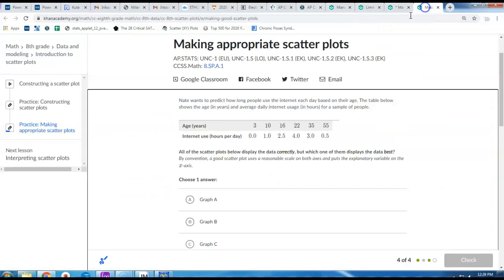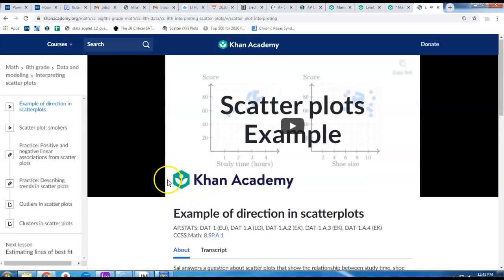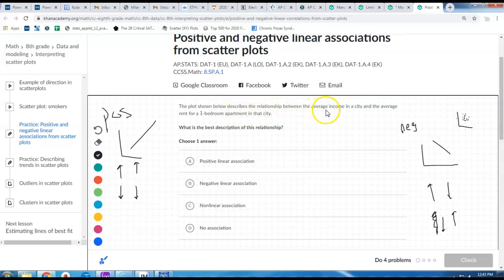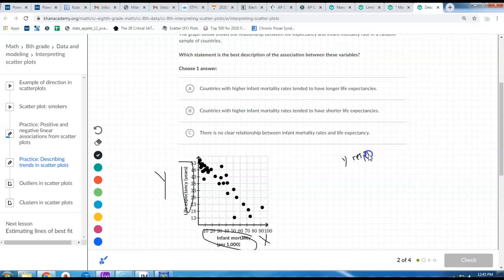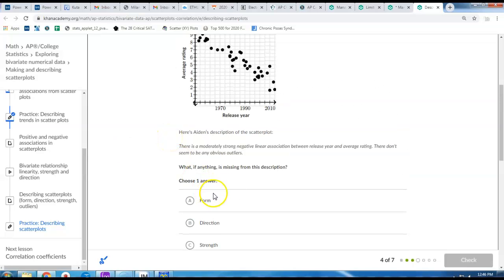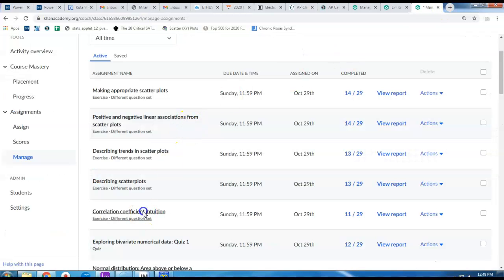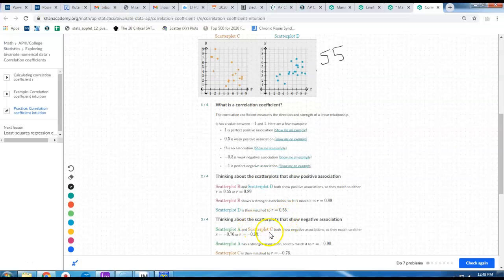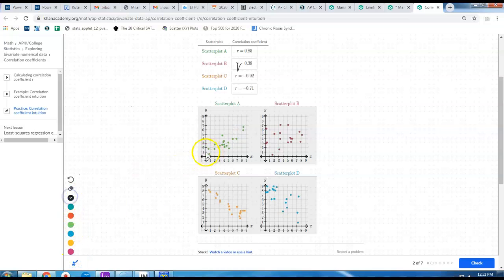Khan video for 2.2-2.5